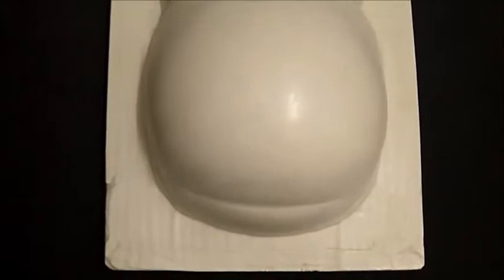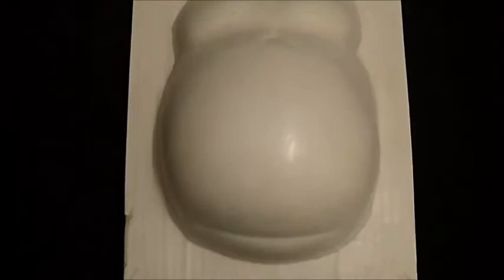Sculpting Shakespeare - Sculpting Falstaff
This video was recorded in 2011. Anna Griffiths, Access and Interpretation Co-ordinator looks at a Staffordshire pottery figure of Falstaff and a maquette (model) for another sculpture of Falstaff that can be found in one of our gardens.